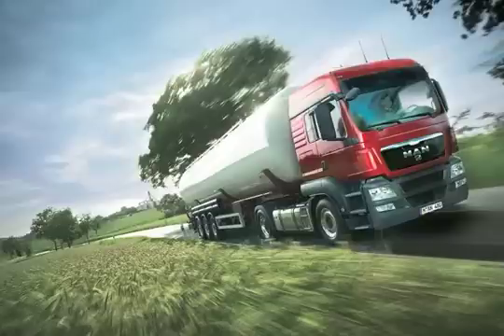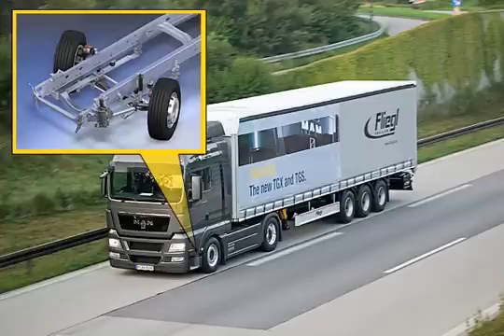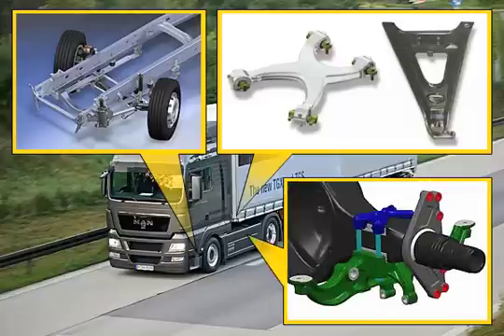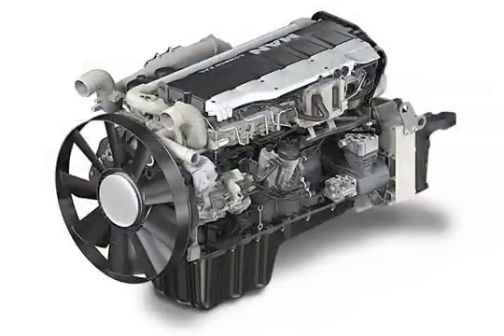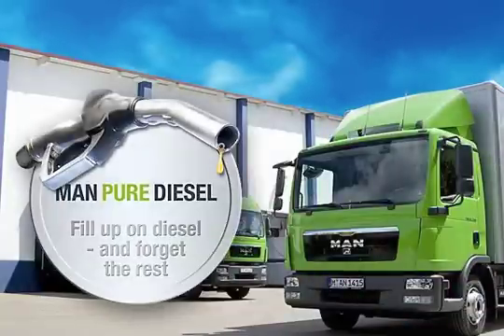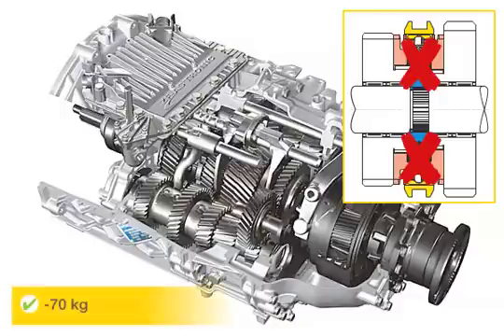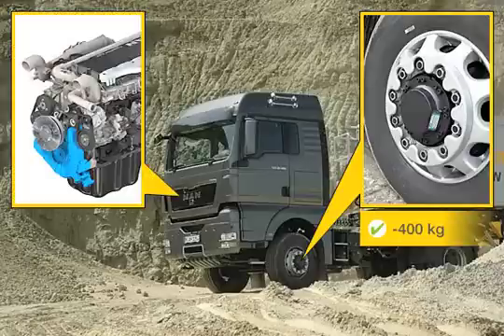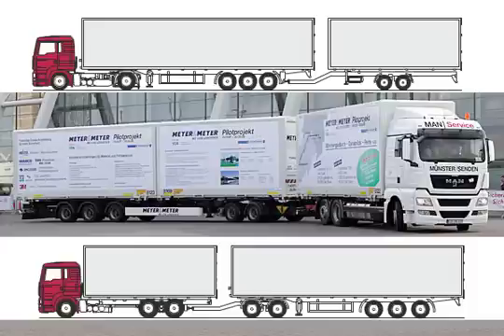Lightweight design highlights for more payload | MAN Truck & Bus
Consistent lightweight design, particularly in the cab, engine and chassis, have placed MAN vehicles ahead of the competition in terms of payload. The examples below serve as evidence of the innovative power of MAN engineers in this respect. In payload-intensive industries, 100 kg more payload means an overall plus of approx. €1,000/year.